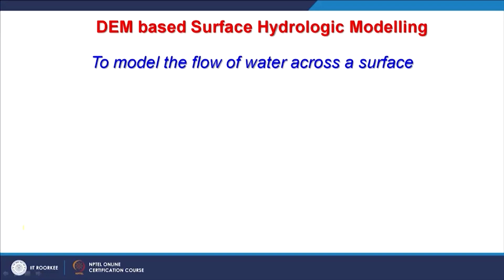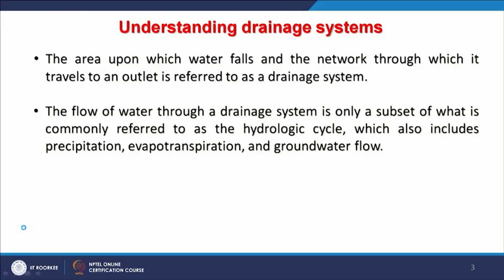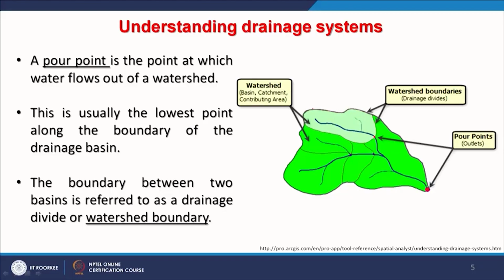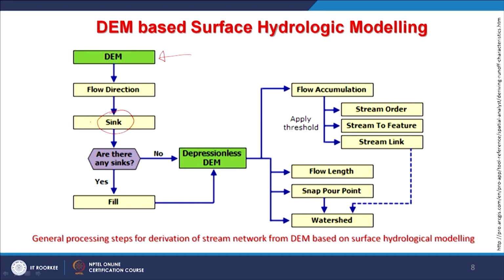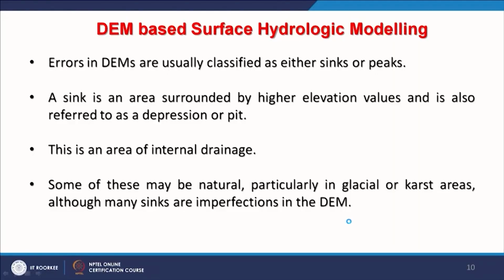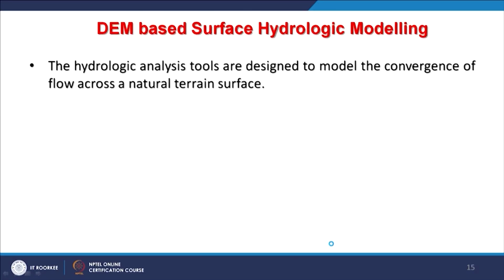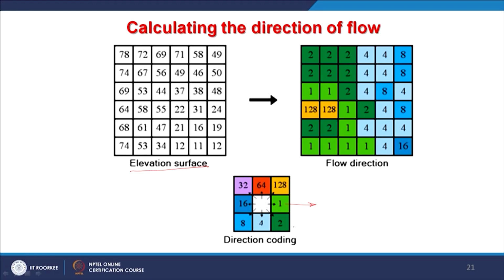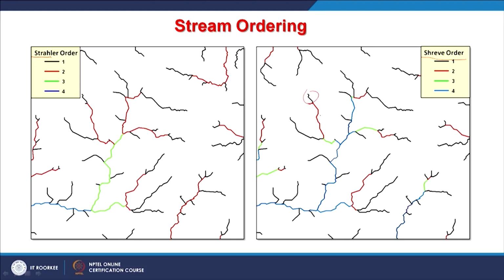DEM based Surface Hydrologic Modelling-1 CH23SP# swayamprabha